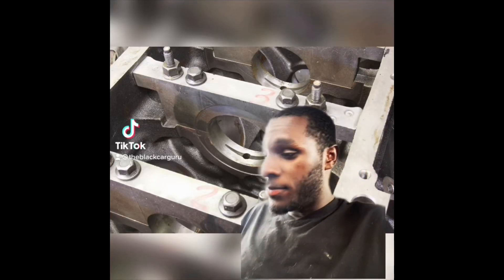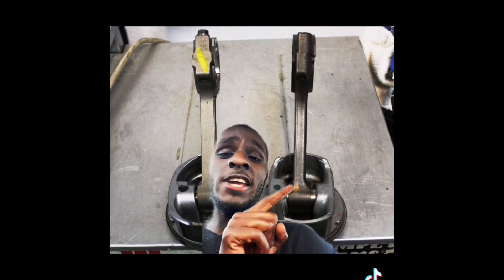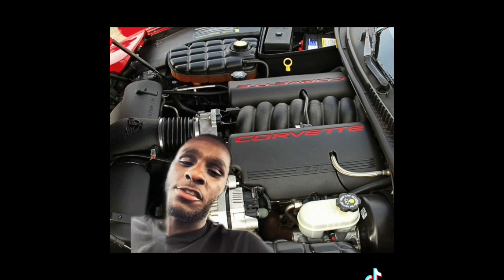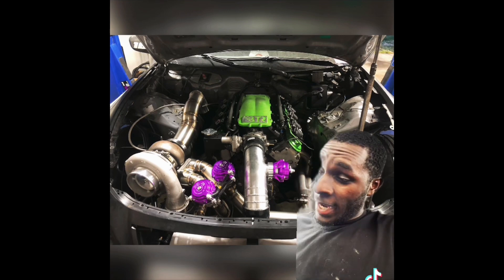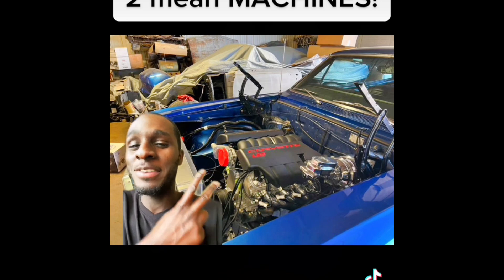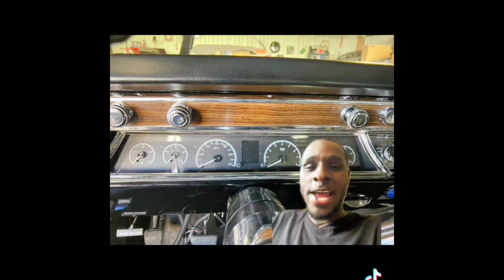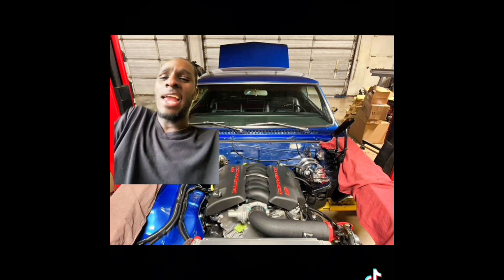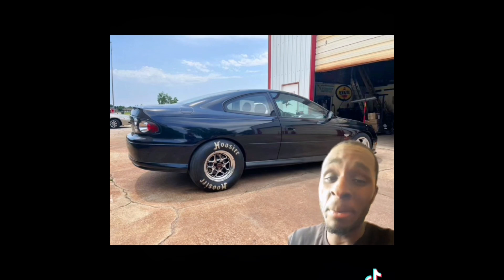LS SWAP COMBOS | 1967 Chevy Malibu RESTOMOD!